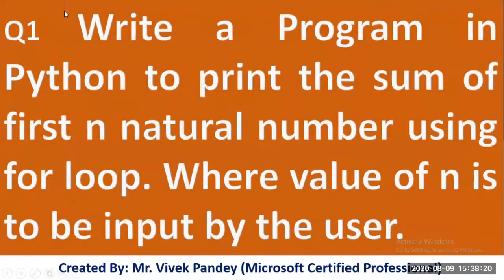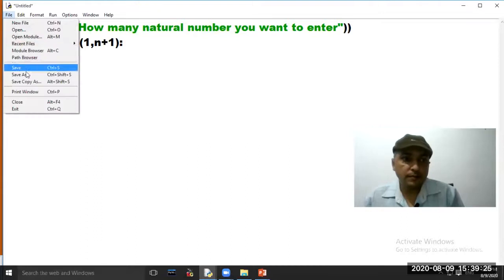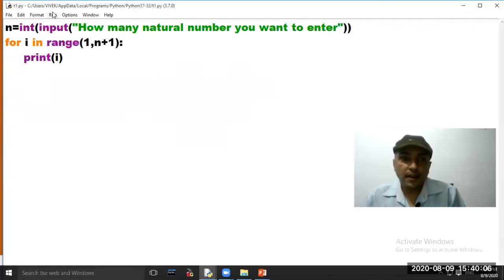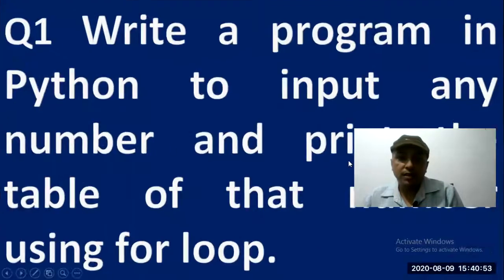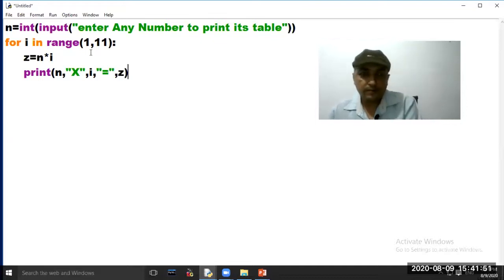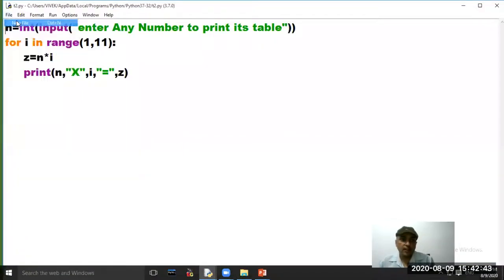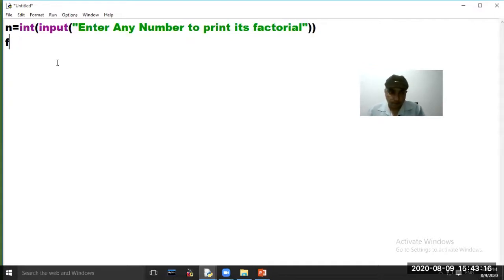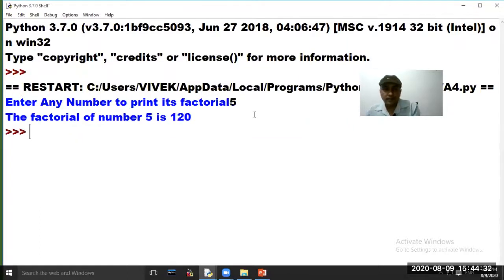CLASS XII COMPUTER SCIENCE PYTHON FUNDAMENTALS PART 13